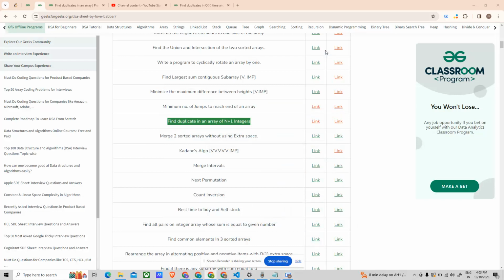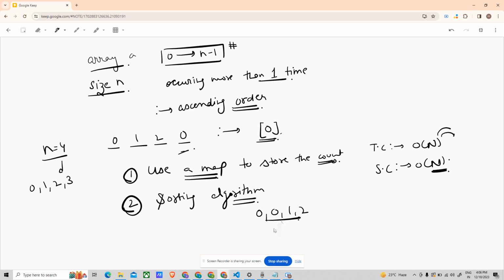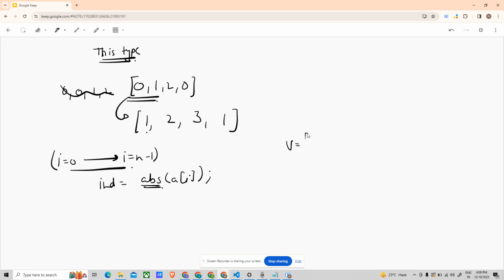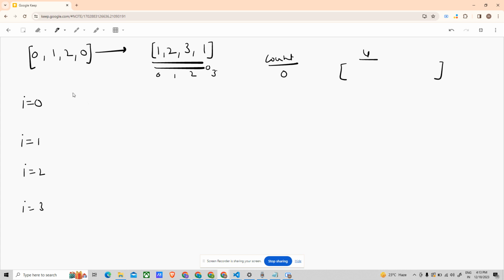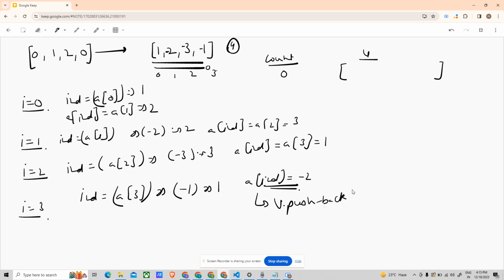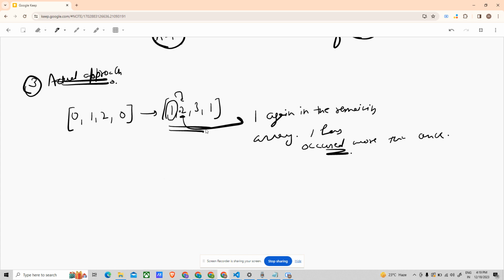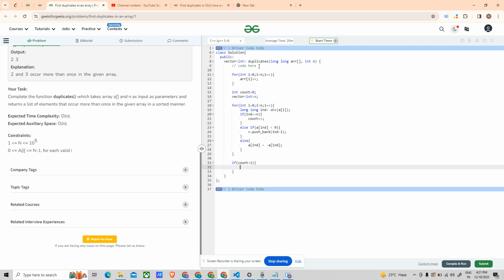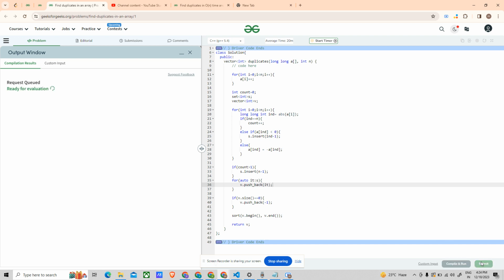Love Babar DSA sheet | Find duplicates in an array | Brute Force | Optimized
Hey Guys in this video I have explained with code how we can solve the problem 'Find duplicates in an array'.